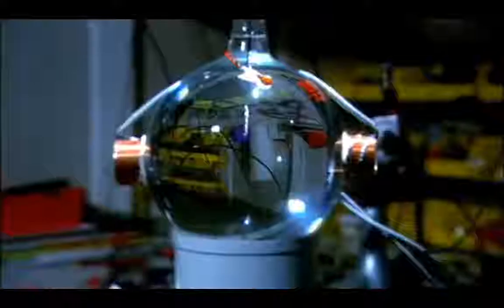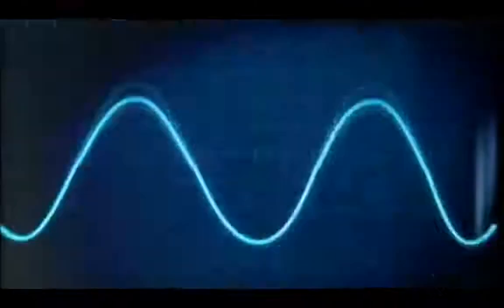Sonoluminescence Creating Stars in Water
Sonoluminescence   Creating Stars in Water Antikytheran Level FLAT EARTH